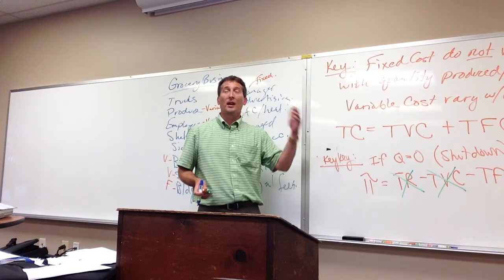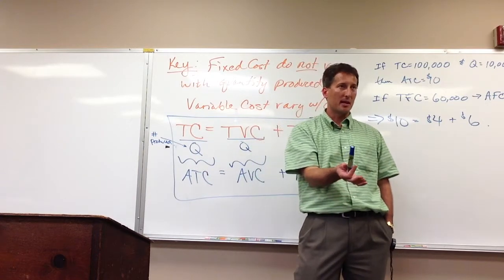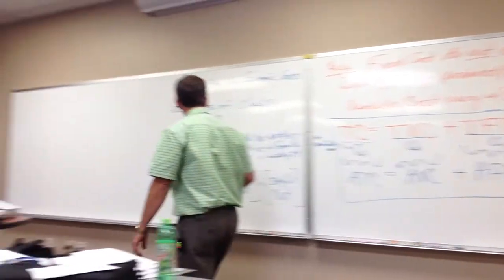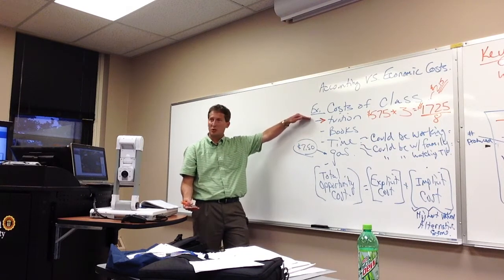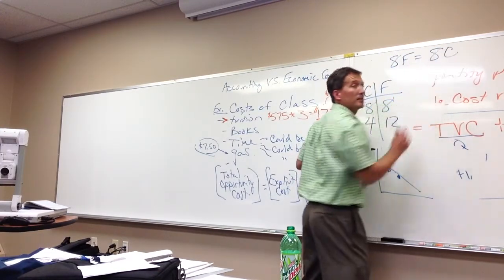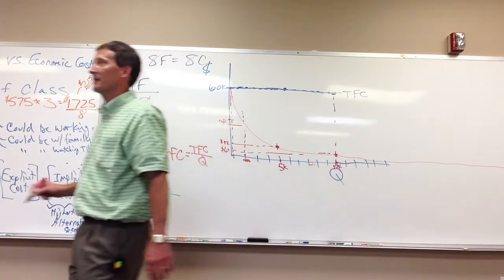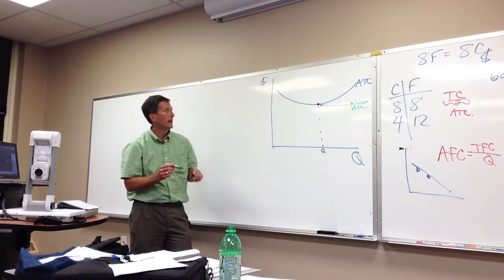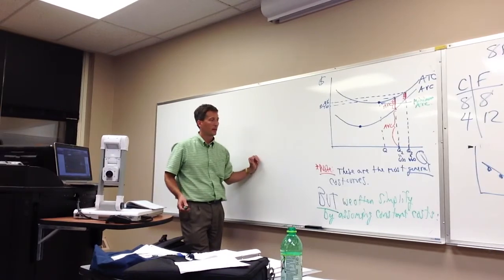Managerial Economics 2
(start)  Total, Variable, Fixed Cost (starting point is from previous part of lecture not captured)
(10:05) Opportunity costs includes explicit and implicit costs
(31:55)  Graphing Total Fixed Cost (TFC) and Average Fixed Cost (AFC)
(44:20)  Graphing Average Total and Variable Costs (ATC and AVC)